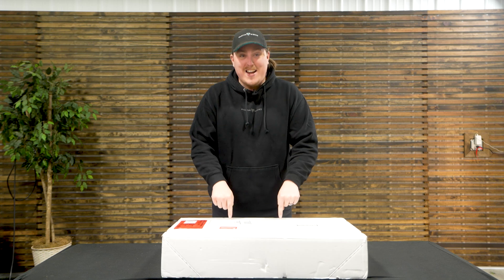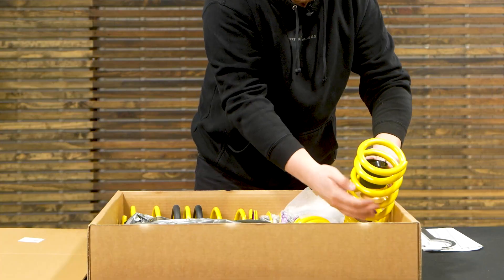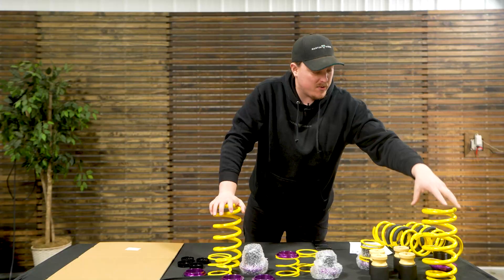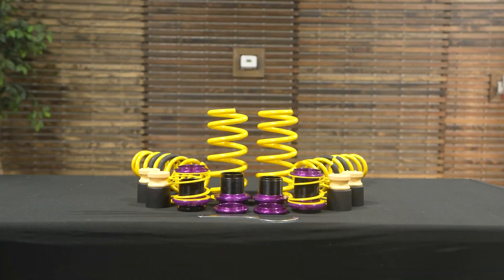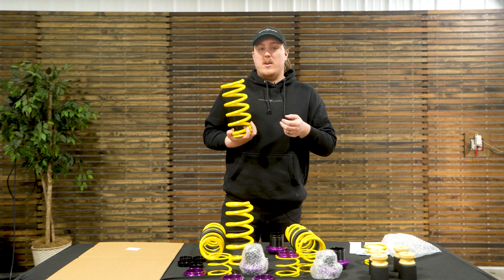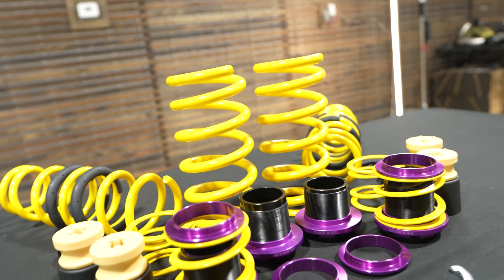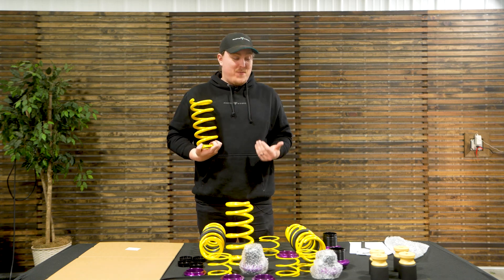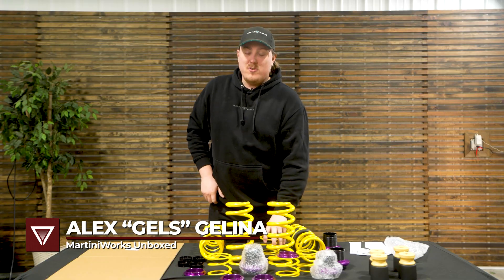Adjustable Lowering Springs? KW Lowering Spring Review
Adjustable lowering springs?! Is this the answer over coilovers? Today Gels take a look at KW's lowering springs and what makes the yellow and purple suspension special.

Timestamps
0:00 – Why modern stock suspension is hard to beat
0:41 – A smarter alternative: KW Height Adjustable Springs
1:08 – Unboxing the KW HAS kit: What’s included
2:01 – How the kit works: Convert OEM struts into adjustable coilovers
3:01 – KW HAS going on a 2021 BMW M5 – application overview
3:47 – Ride height adjustability & KW’s engineering approach
4:22 – Keeping OEM electronic damping with aftermarket springs
5:10 – Build quality, spring rates & KW's testing on the Nürburgring
6:05 – Price breakdown: Is it worth it vs full coilovers?
7:16 – Who this kit is for + real-world plans to test on track
8:25 – Where to buy & what’s next for the install